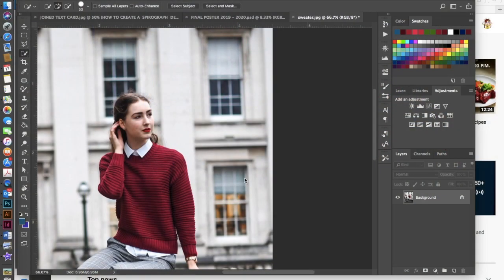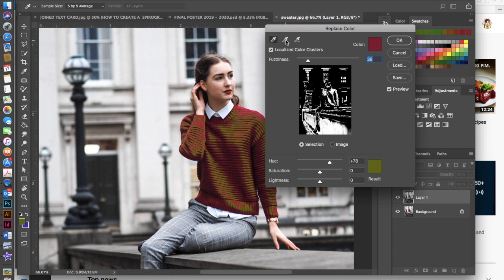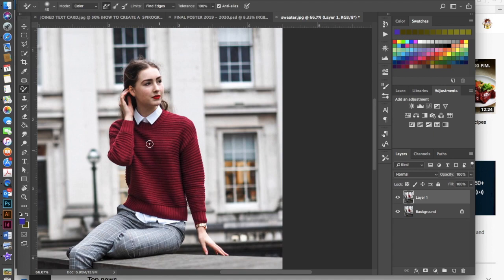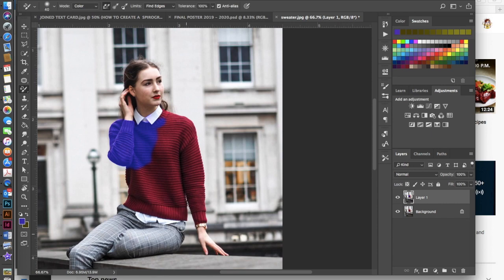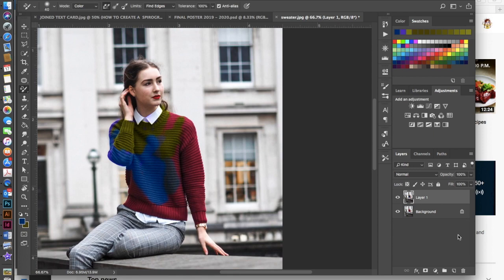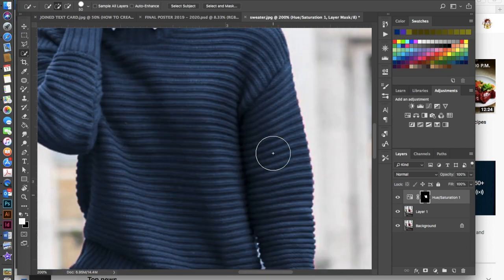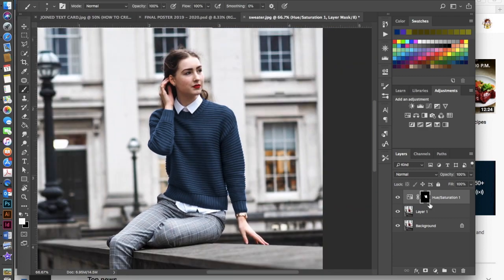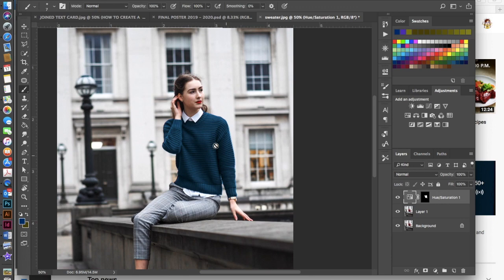HOW TO RECOLOR PHOTOS IN ADOBE PHOTOSHOP | eLEARNING PHOTOSHOP CHALLENGE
Learn how to recolor anything in Adobe Photoshop. This video is part of a series of short Illustrator and Photoshop tutorials I created for my class during eLearning.